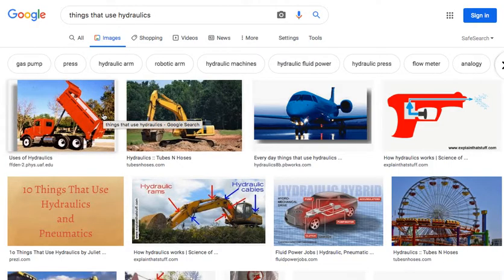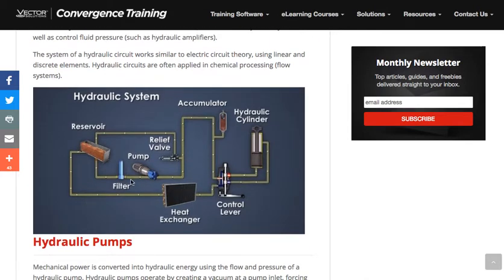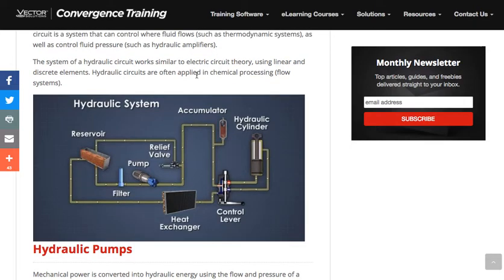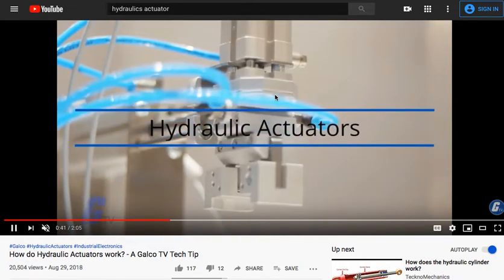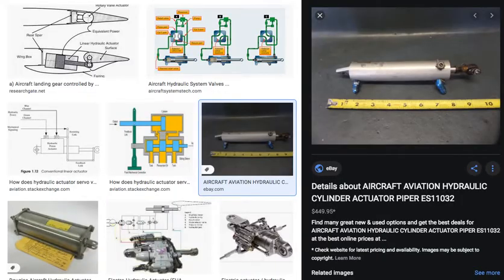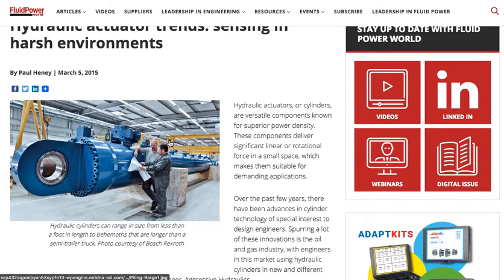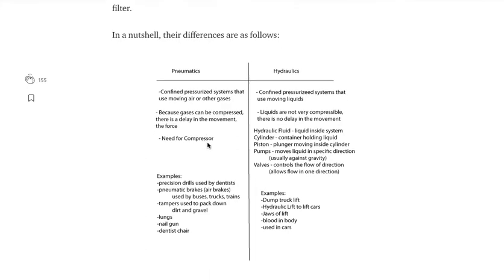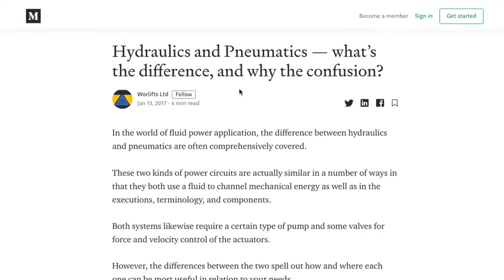Why do we need Hydraulics? 🔧 Hydraulics 101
In this video, I discuss the basic concepts of hydraulics and how they can be applied into real world concepts.  I also touch on why hydraulic systems may be used over other options such as a pneumatic system.